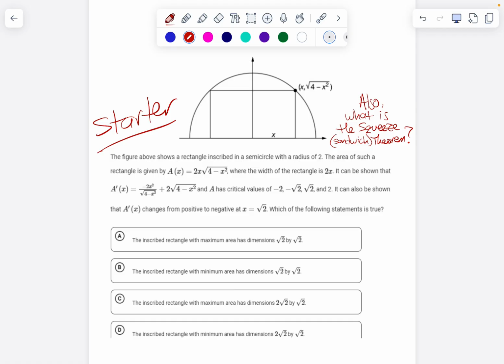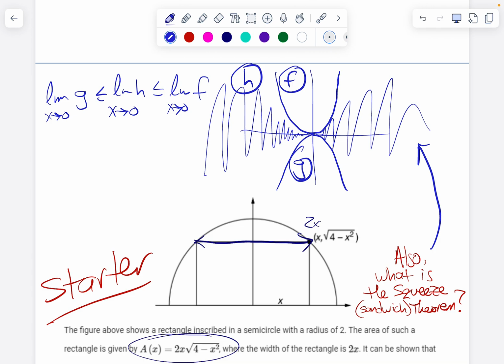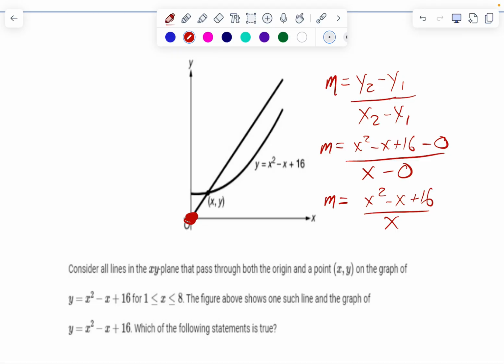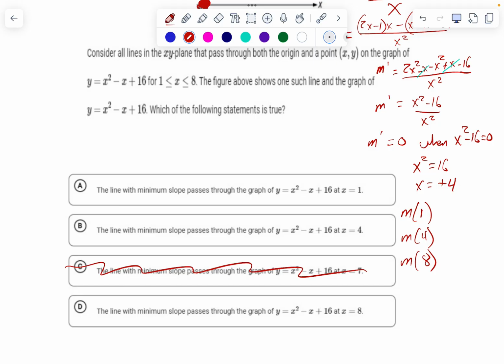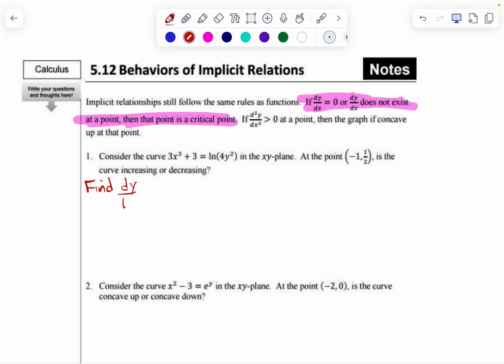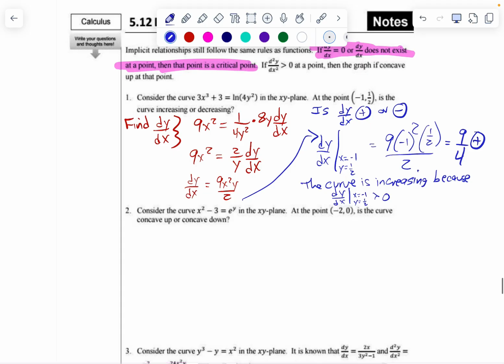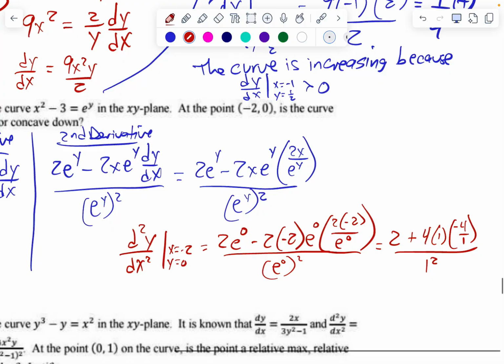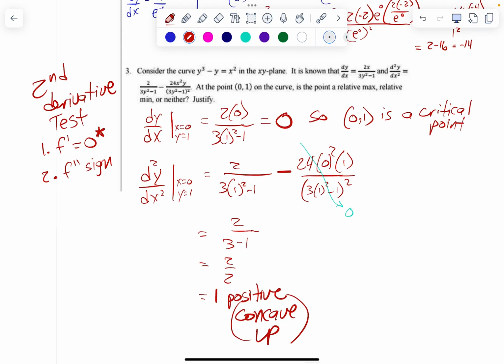12,8 Calc 5.12 Implicit derivatives and function analysis